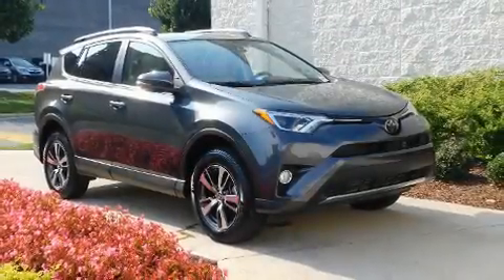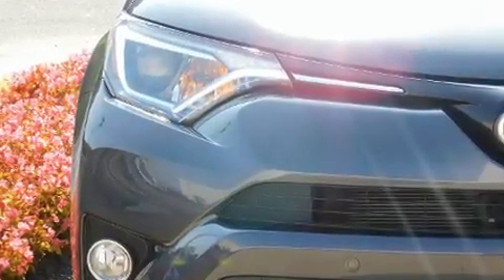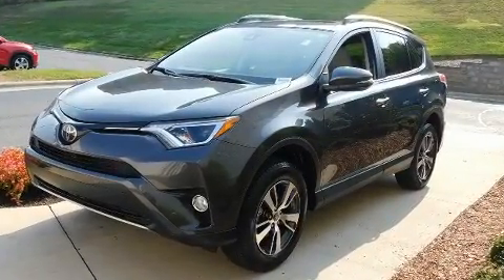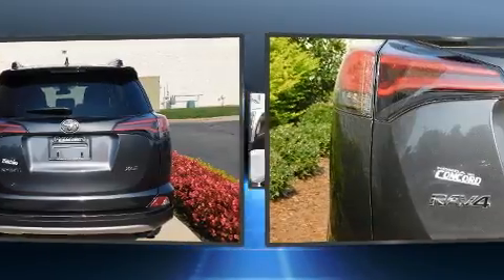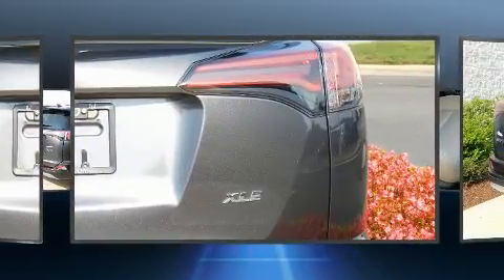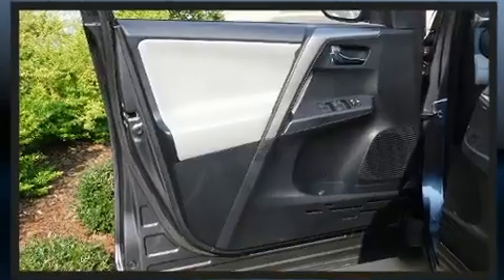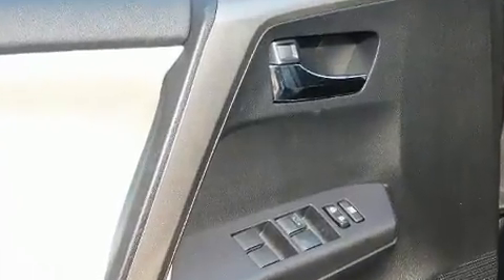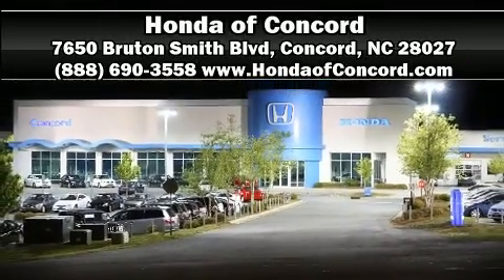2018 Toyota RAV4 XLE in Concord, NC 28027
Load your family into the 2018 Toyota RAV4. With less than 20,000 miles on the odometer, this 4 door sport utility vehicle prioritizes comfort, safety and convenience. It features an automatic transmission, front-wheel drive, and a 2.5 liter 4 cylinder engine. Toyota infused the interior with top shelf amenities, such as: 1-touch window functionality, a tachometer, front bucket seats, automatic temperature control, remote keyless entry, rear wipers, and a split folding rear seat. For drivers who enjoy the natural environment, a power moon roof allows an infusion of fresh air. Premium sound drives 6 speakers, providing you and your passengers a sensational audio experience. Toyota ensures the safety and security of its passengers with equipment such as: dual front impact airbags, head curtain airbags, traction control, brake assist, ignition disabling, and 4 wheel disc brakes with ABS. Adaptive cruise control maintains a pre set distance behind the car ahead of you, simplifying highway driving and enhancing safety. A Carfax history report indicates just one previous owner. Our knowledgeable sales staff is available to answer any questions that you might have. Please don't hesitate to give us a call.